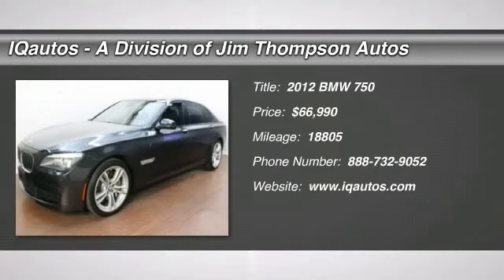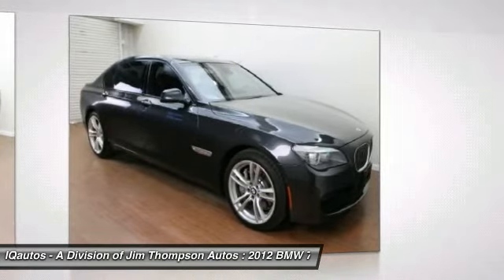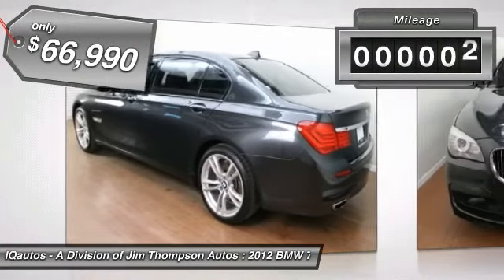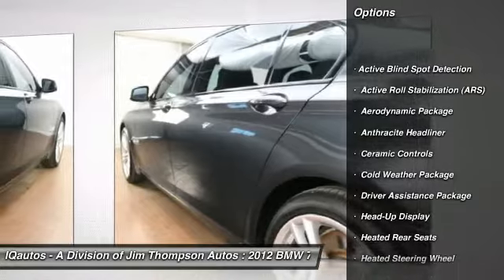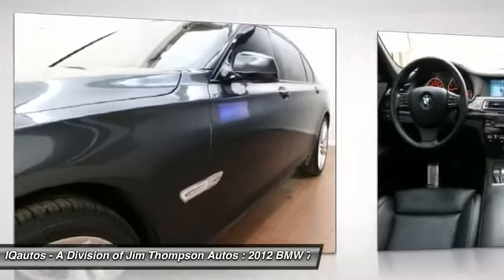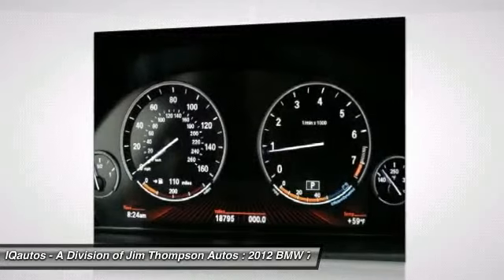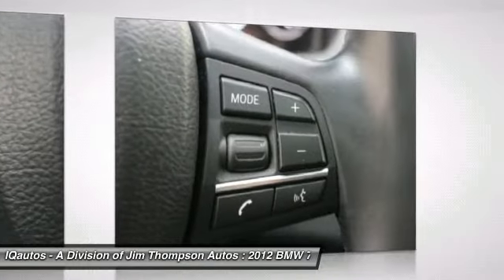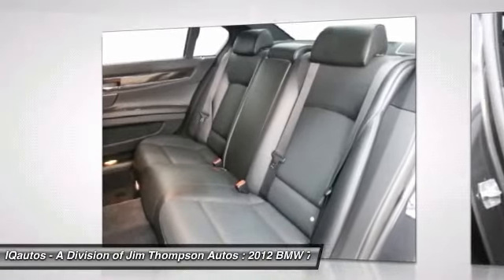2012 BMW 750 Marietta GA 16515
2012 BMW 750 Li xDrive

IQautos - A Division of Jim Thompson Autos
499 Roswell St NE

$110,245 Original MSRP!! M-SPORT PKG / LUXURY SEATING PKG / DRIVERS ASSISTANCE PKG / PREMIUM SOUND / COMFORT ACCESS / COLD WEATHER PKG / NAVIGATION!!! **Full Factory Warranty and Free Maintenance Through 5/20/2015 or 50k Miles!! ** This IMMACULATE 2012 BMW 750Li xDrive Sedan had an original MSRP of $110,245 and has over $25,000 in options; this is your opportunity to own one of the most elegant and sporty vehicles BMW has to offer for almost half off the original sticker price!!  This 750Li xDrive M-Sport has a Dark Graphite Metallic Exterior with Black Nappa Leather interior.  Here's a list of amenities:  Drivers Assistance Package, Ambiance Lighting, Auto Dimming Mirrors, Automatic Trunk Operation, Comfort Access System, Heated and Ventilated Front Seats, Luxury Seating Package ($2,500), Navigation System, Park Distance Control, Power Rear Sunshades, Premium Sound, Real Time Traffic Info,Soft Close Automatic Doors, M-Sport Package ($6,500), Sports Leather Steering Wheel, Shadowline Trim, Voice-Command System, Xenon Headlights with  Adaptive Lighting, and BMW Warranty and Free Maintenance through 5/20/2015. This 750Li was repurchased by BMW of NA to promote customer satisfaction.  Upon further inspection, BMW mechanics replaced the brake pads and rotors to return the car to manufacturer specifications.  BMW stands behind this 750Li with FULL Manufacturer Warranty and free maintenance remaining through 5/20/2015. Excellent financing rates available as well as discounted extended warranties.